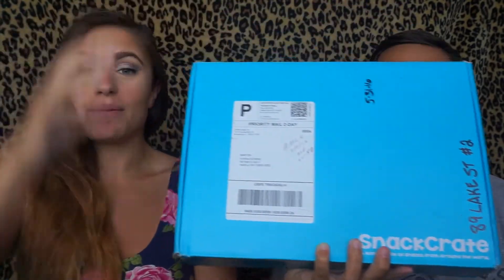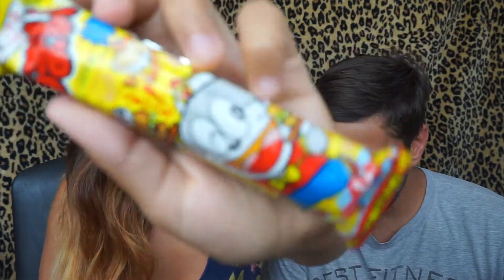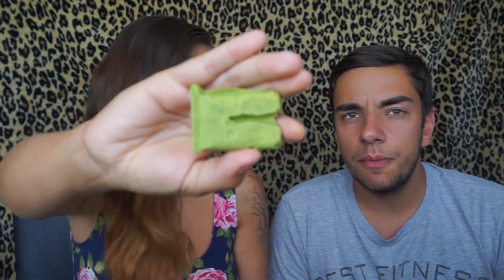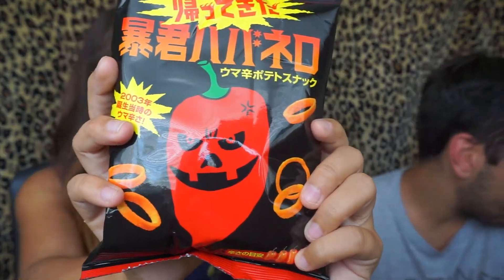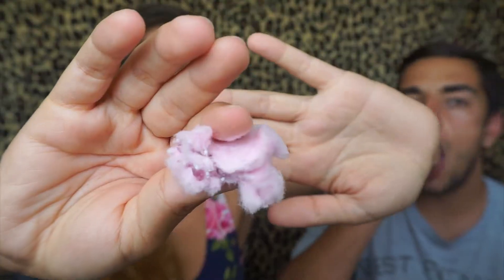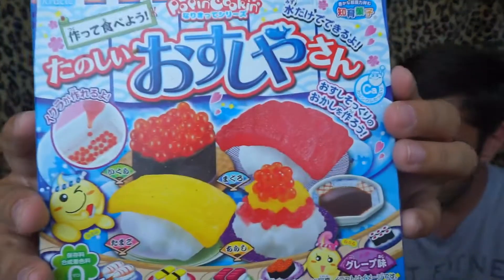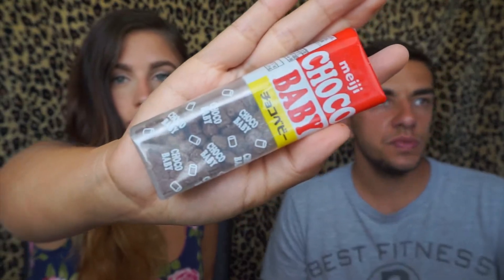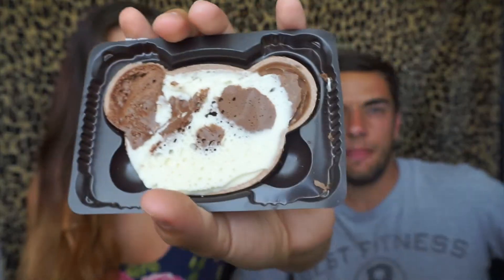Trying Japanese Snacks!! | SnackCrate Unboxing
Hello my lovely A-Baes!!

I hope you all enjoyed your lovely holiday weekend!! Sorry for the delay of videos but I had a busy weekend and couldn’t find the time to get a video in. Finally I got my second snack crate which was Japan and it was soooooooo delicious!!! By far my favorite!! Thanks to snack crate, they sent us a premium crate so we got to try all the amazing snacks they had to offer. What snack looks the best to you guys?? Seriously try it out!! Snack crate is so much fun!

xoxo,

Andrea